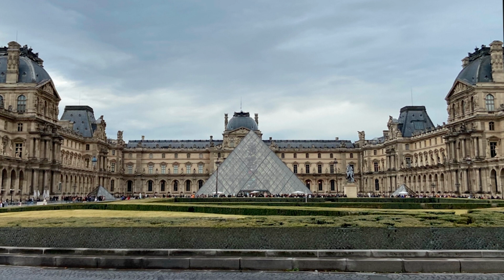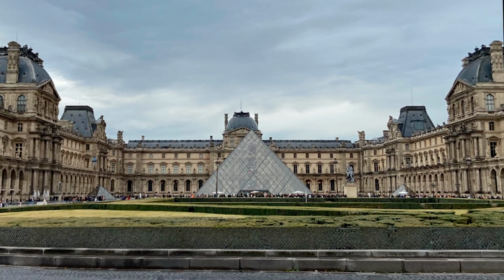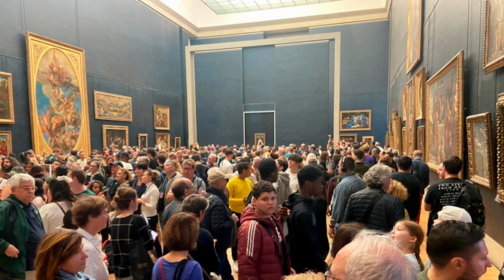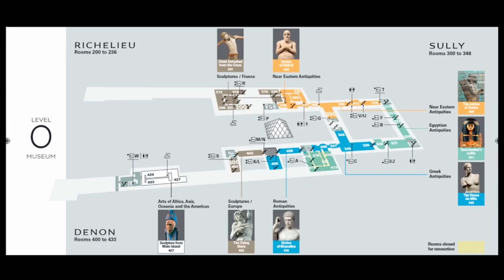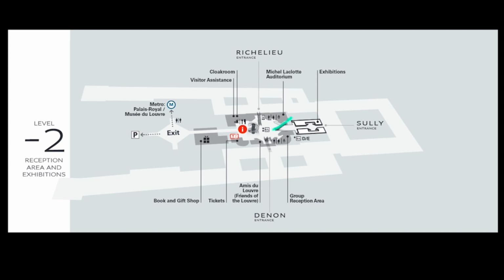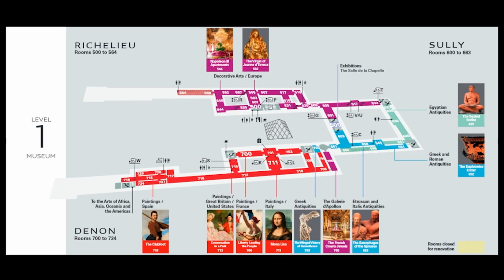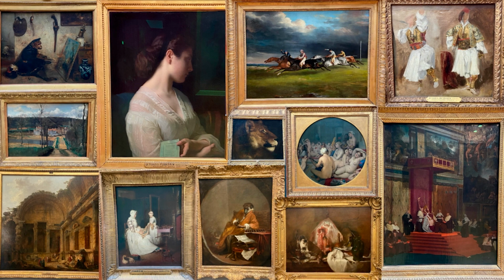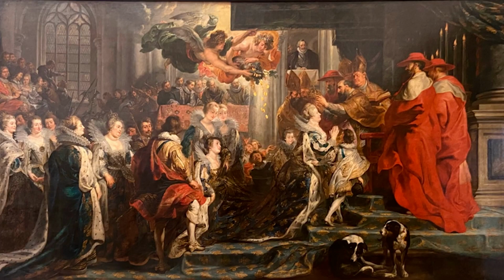Avoiding Crowds at the Louvre Museum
*Books*
Les Orientalistes. Édition 2018